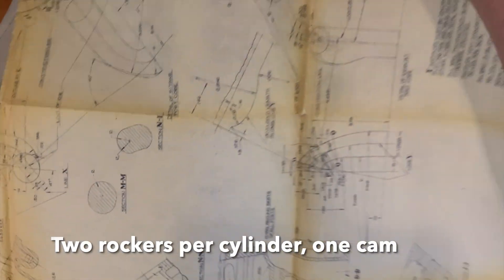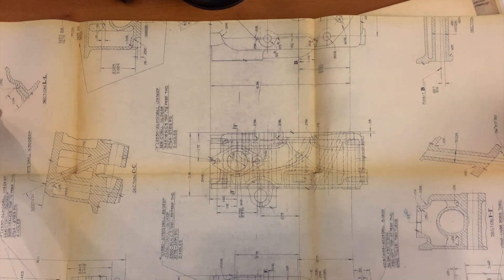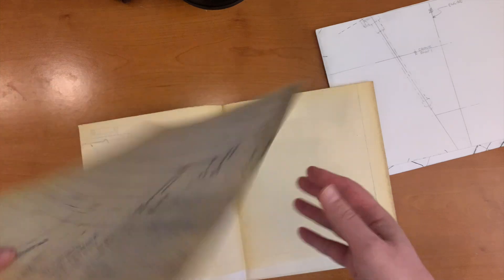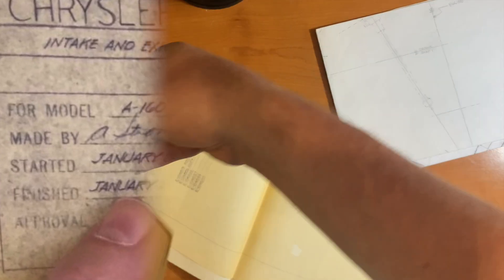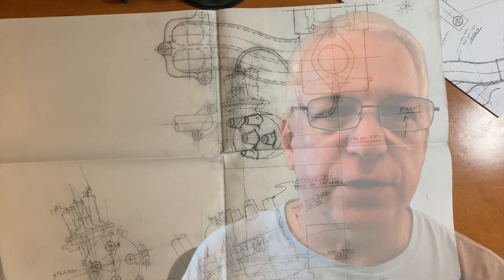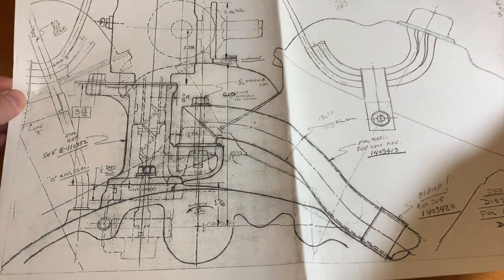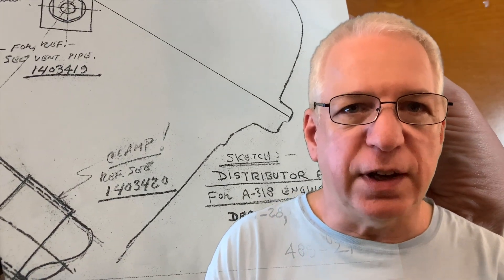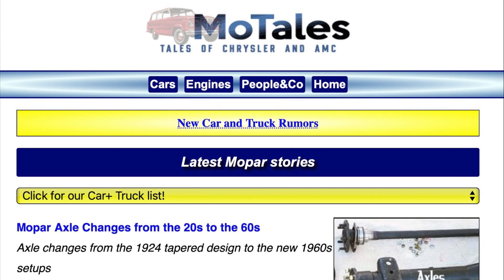Mopar’s Hemi V6 for 1951: blueprints and talk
Even as they worked on the first Chrysler Hemi, with its unusual single-cam setup, Chrysler engineers drew up plans for a Hemi V6. It would have been quite unusual to say the least!